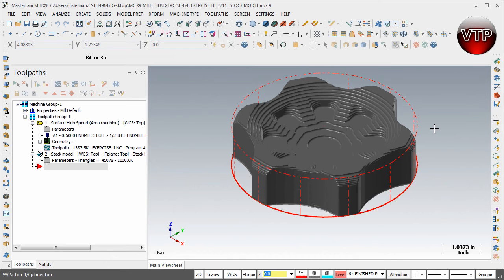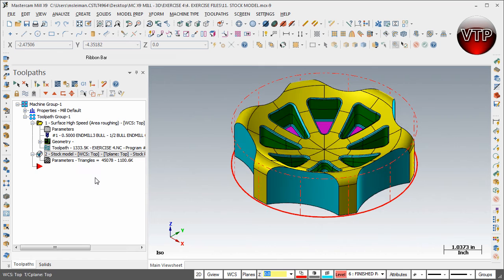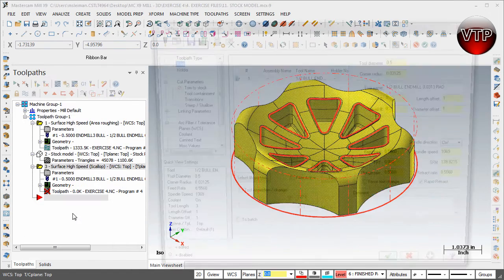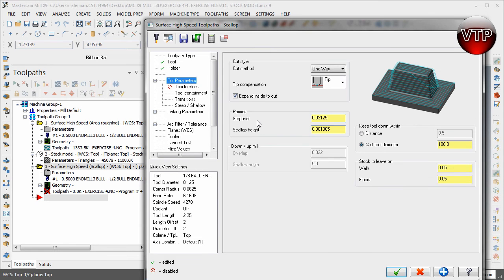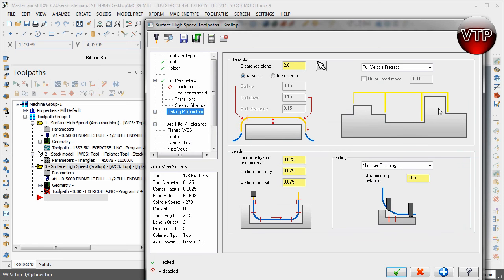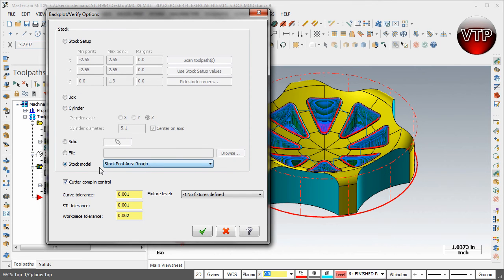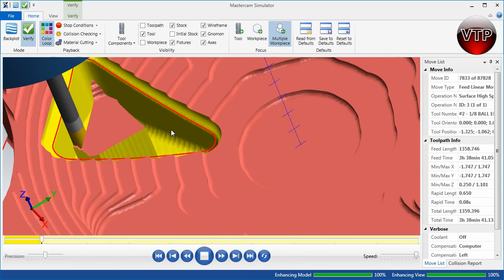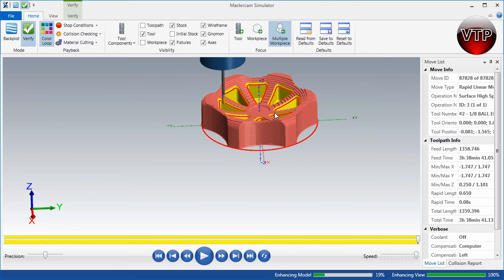MASTERCAM X8-X9 3D ADVANCED MILL 4.13 - Surface High Speed - Scallop - vtpros.net